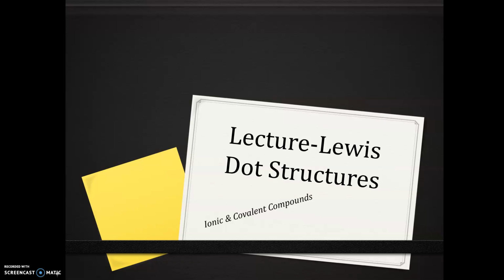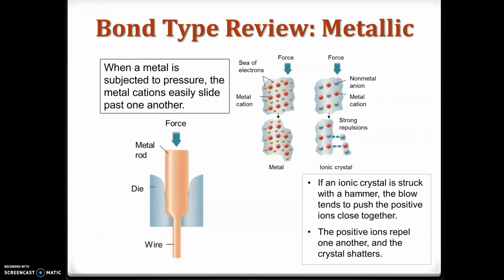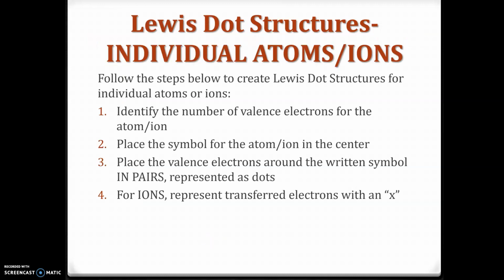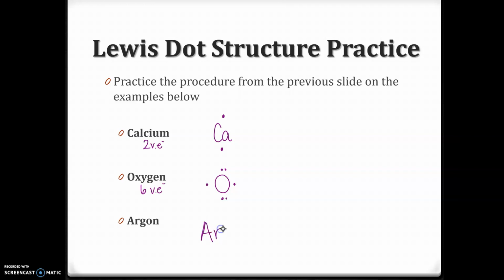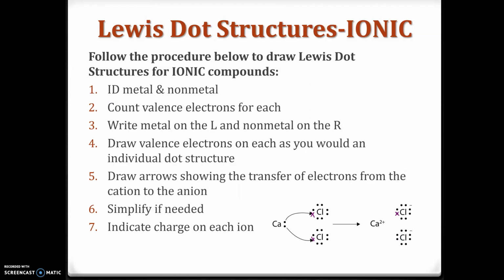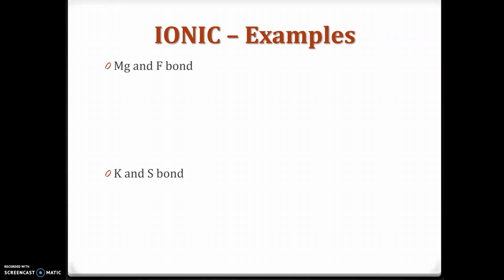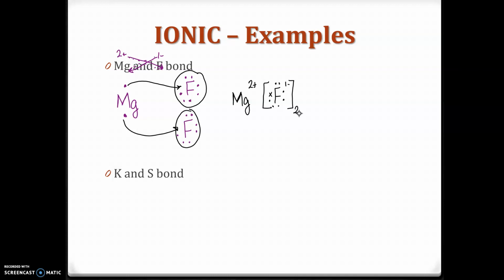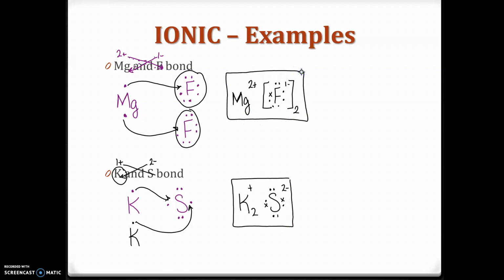Ionic Lewis Dot Structures